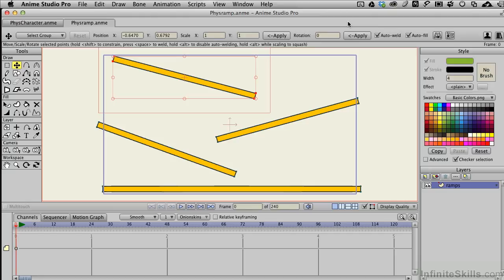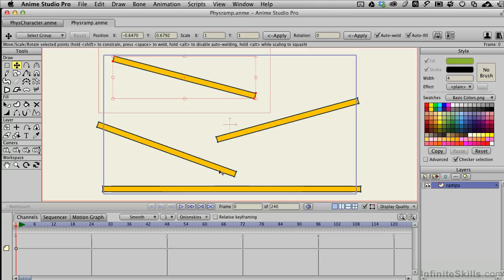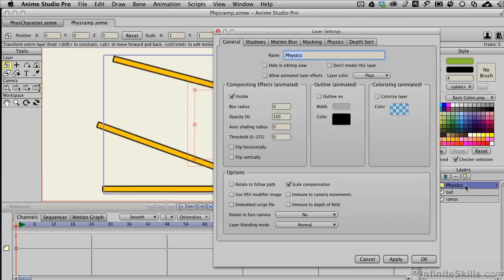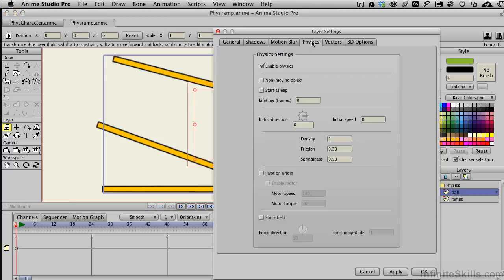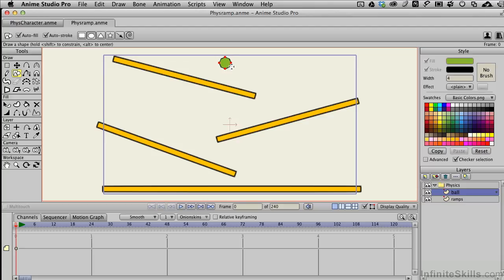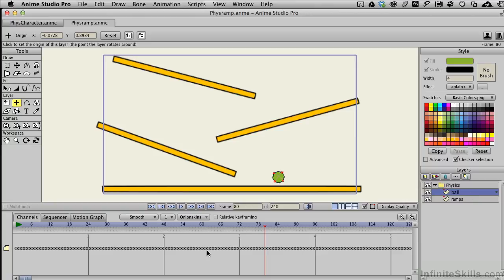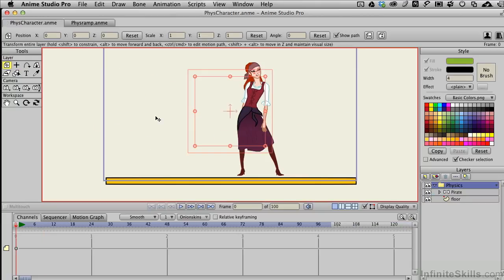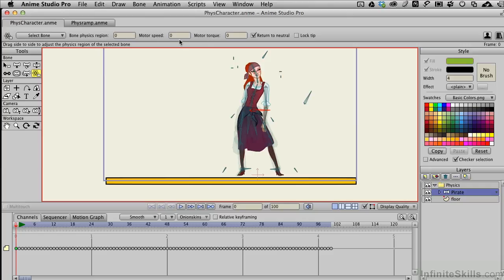07 04 Physics